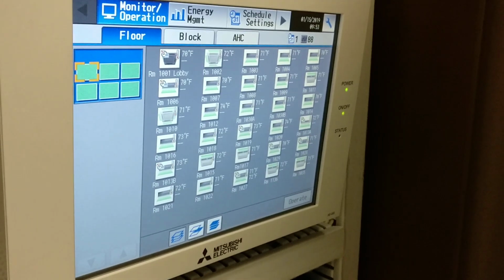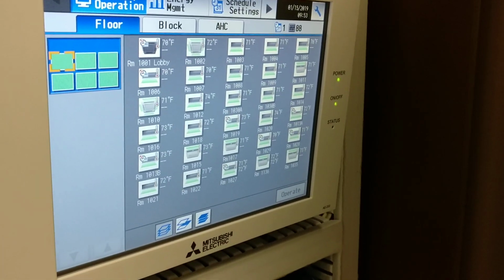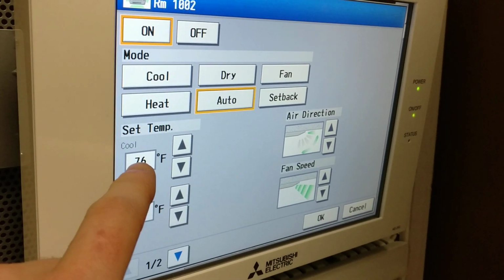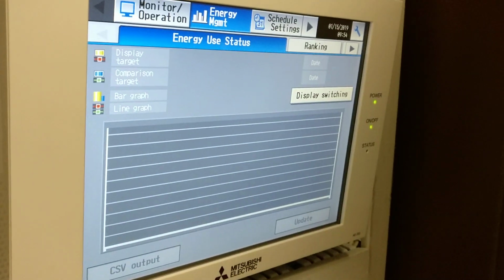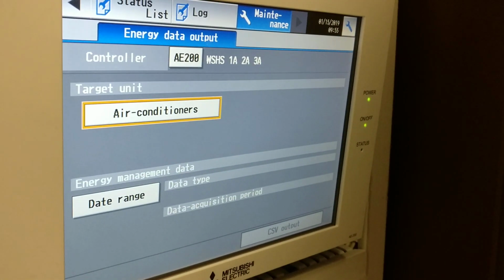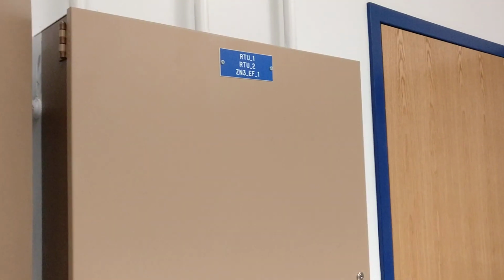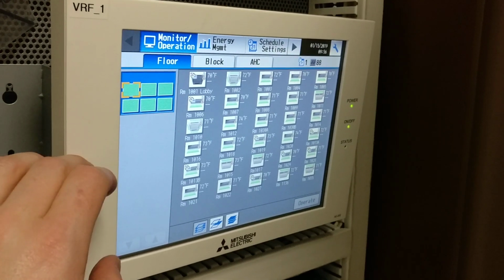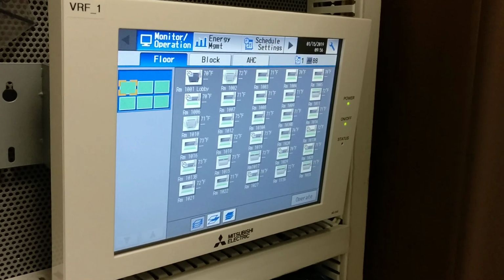Mitsubishi Electric VRF AE-200 Controller Quick Demo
Demoing a new Mitsubishi Electric AE-200 Central Controller for City-Multi R2 VRF Systems.